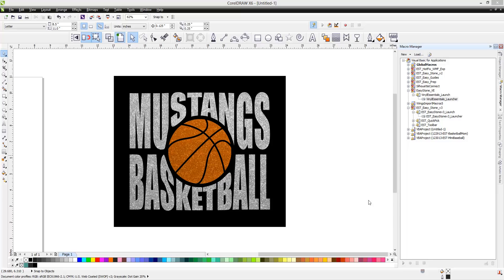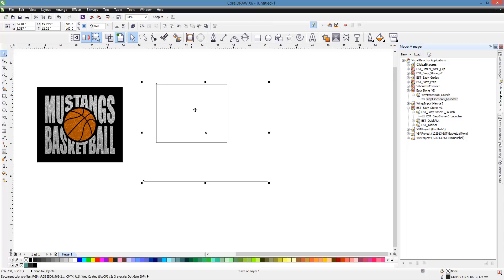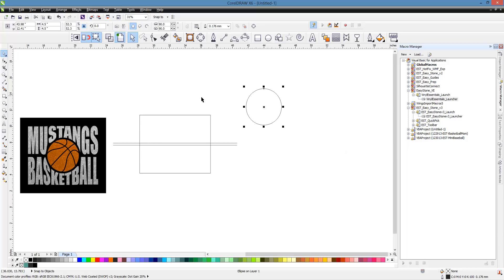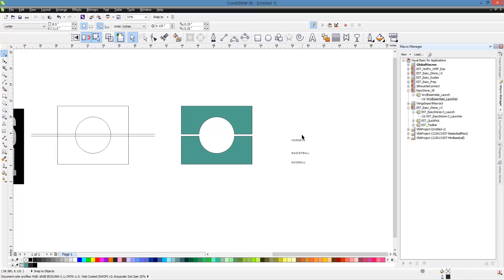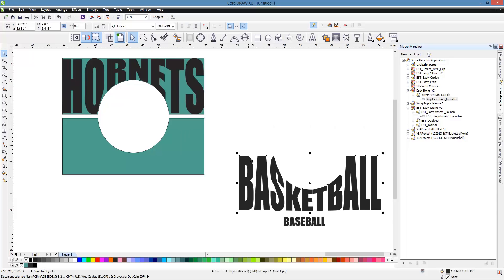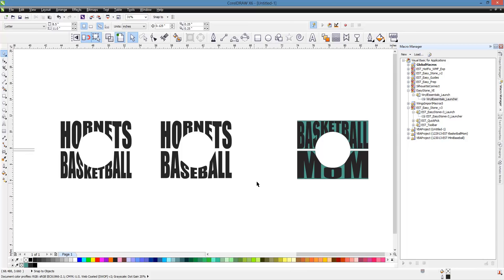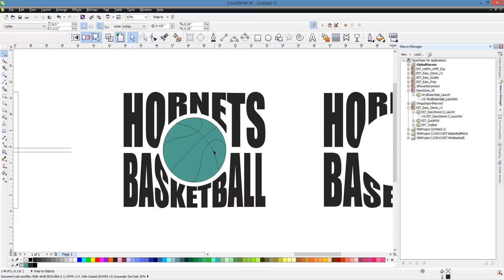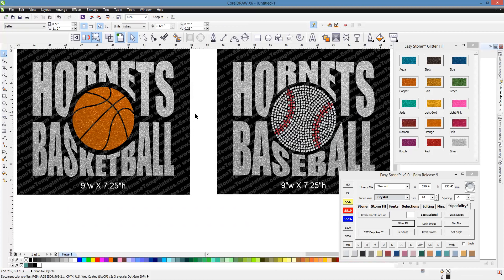CorelDRAW Video Tip - Creating Designs with the Envelope Tool